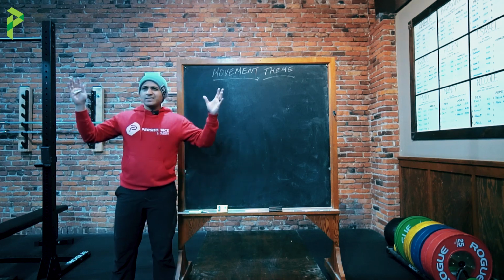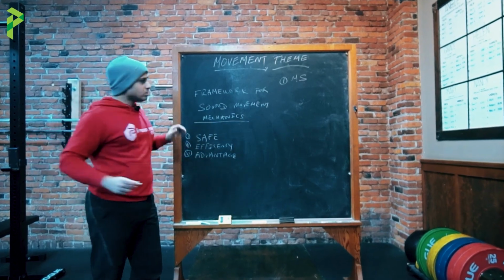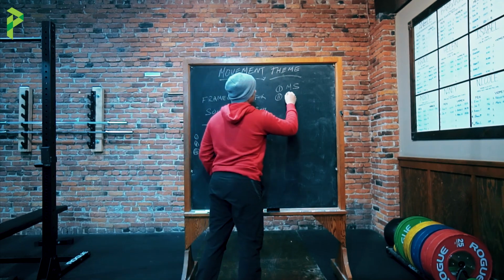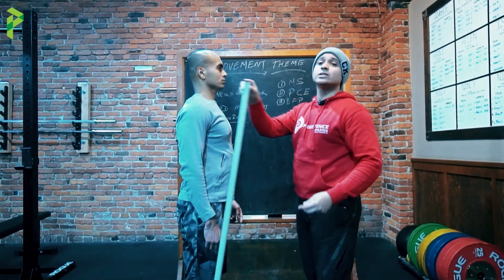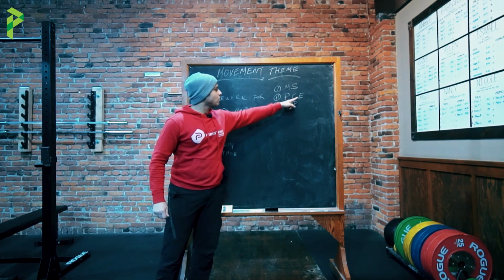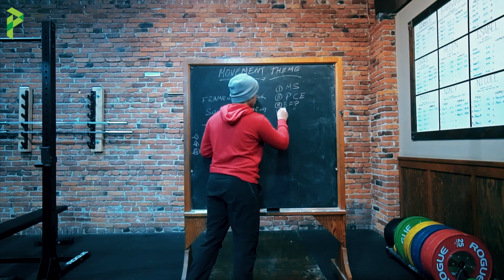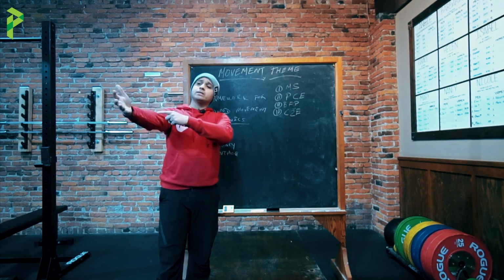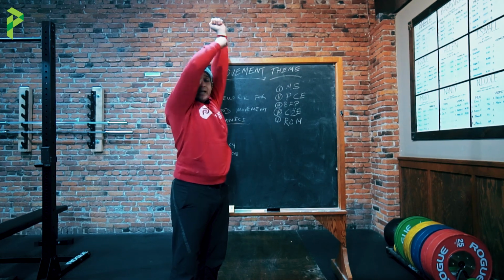Top Techniques for CrossFit Trainers – A Video You Can’t Skip!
Step up your game with our expert guide on essential training techniques! 🌟 Explore the foundations of sound movement, midline stabilization, and powerful performance for both trainers and athletes.
Check it out now for top-notch tips and revolutionize your workouts today! 🏋️‍♂️💪🚀